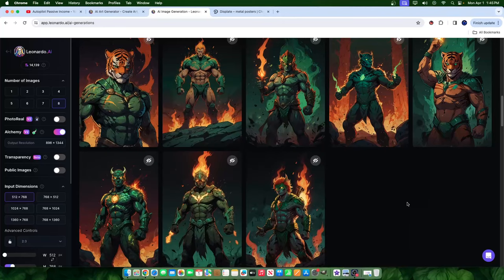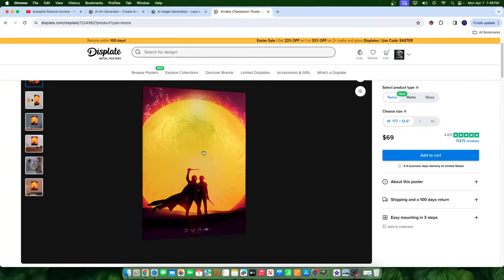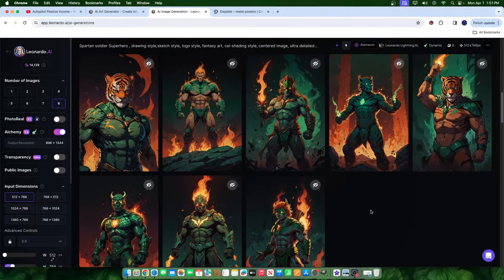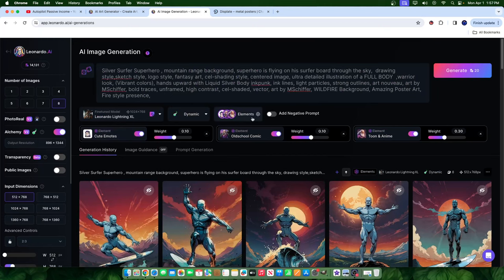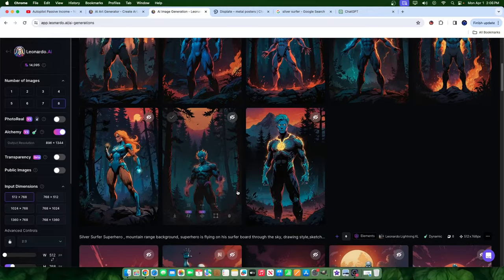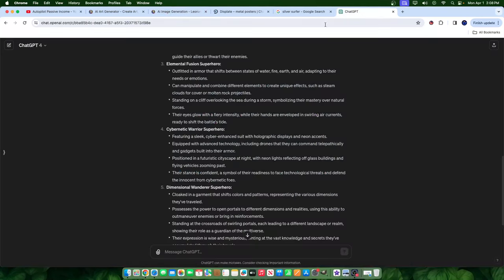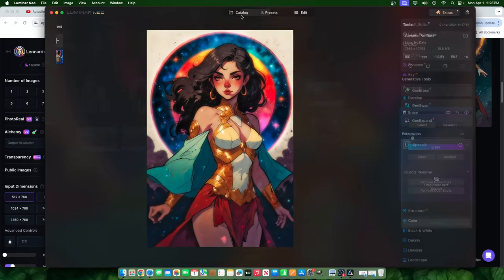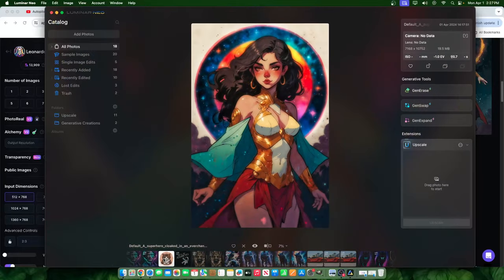Create Top Selling Posters With Leonardo.ai For Print On Demand